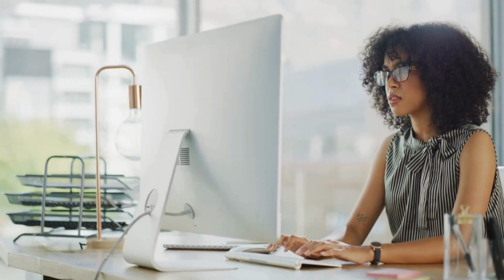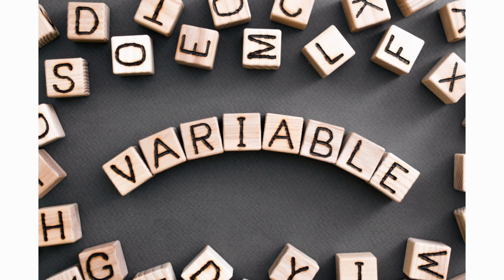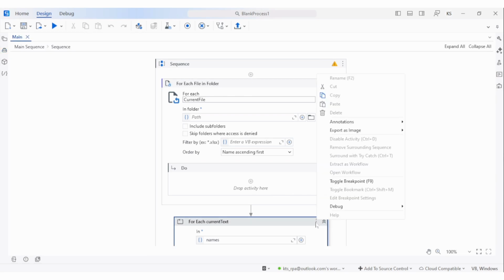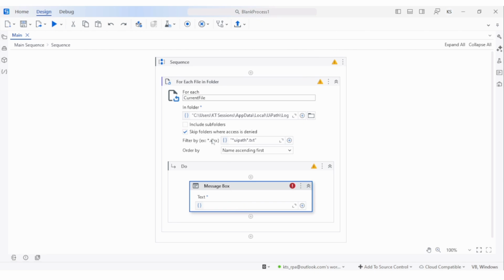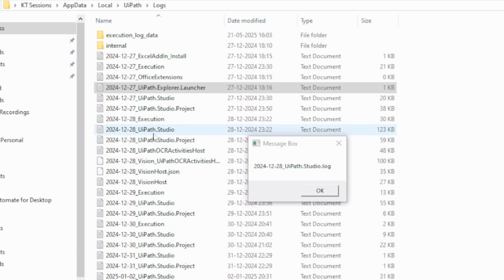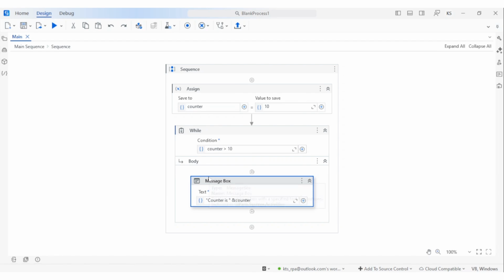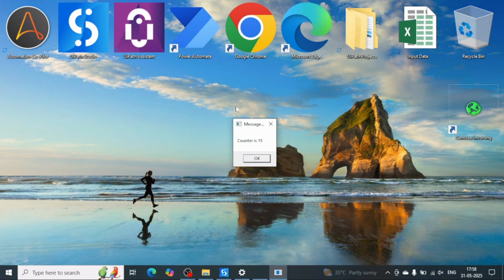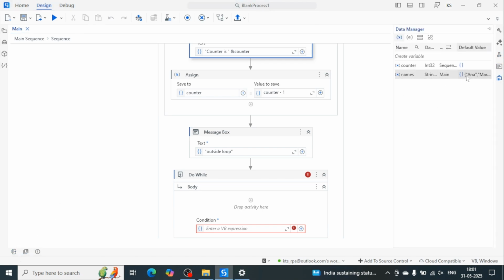Loops in UiPath | While Do While For Each with Example | UiPath Tutorial for Beginners | KT Sessions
Mastering Loops in UiPath | While, Do While, For Each Explained with Real-Time Examples
📌 UiPath Developer Tutorial

Welcome to another session in our UiPath Developer series! 👨‍💻👩‍💻 In this video, we take a deep dive into Loops in UiPath—an essential concept for building dynamic and efficient automation workflows.

As a UiPath Certified Developer and RPA Content Creator, I’ll walk you through the four core loop types in UiPath:
✅ While Loop
✅ For Each Row (DataTable Loop)

🎥 Timestamps:
⏰ Intro: 00:00
📝 What is loop: 01:09
⏰ Type of oops: 01:45
⏰ Real Life Example: 03:47
⏰ For Each: 05:10
⏰ For Each file in folder: 07:07
⏰ While Loop: 09:45
⏰  Outro: 16:00

🔁 What you’ll learn:

How each loop works and when to use it

Syntax and structure of each loop

Real-world, hands-on examples to help you visualize how loops function in automation scenarios

Best practices and performance tips for loop usage in production-ready bots

🛠️ Practical Demos Include:

Iterating through a list of values

Looping through DataTable rows to process data

Creating retry mechanisms using While/Do While

Dynamic decision-making using loop conditions

Whether you're a beginner looking to strengthen your RPA fundamentals or an intermediate developer refining your skills, this video is tailored for clear understanding and practical application.

📂 Download Project Files & Resources: [Insert Link]